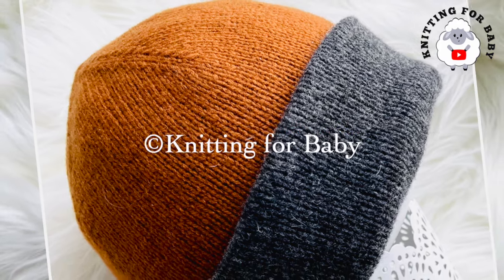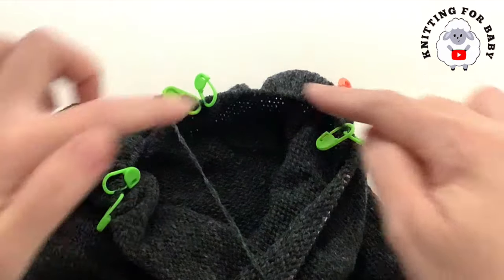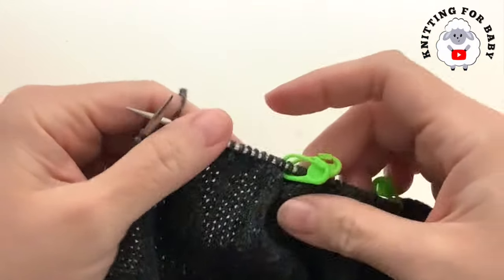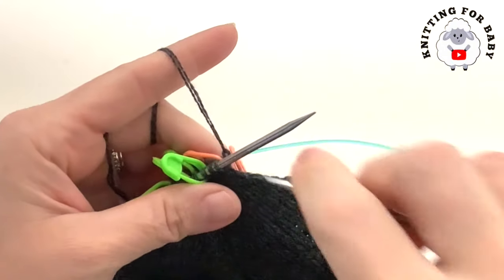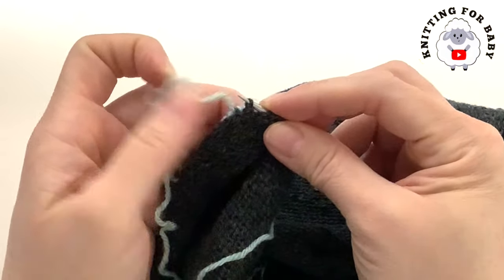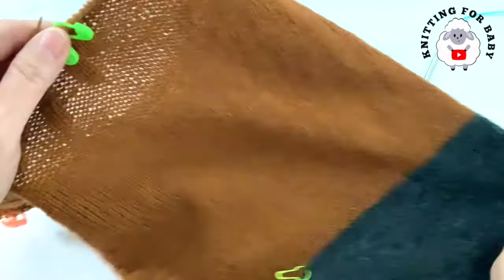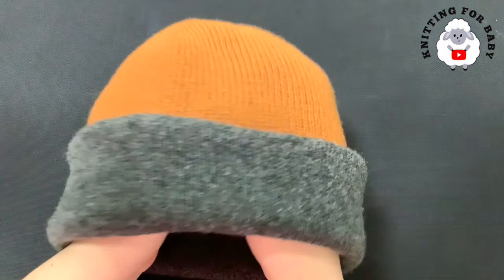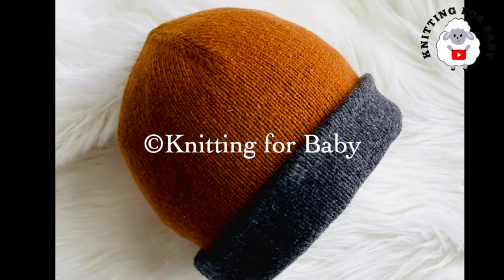Reversible lined knit hat for adult men and women basic knitting pattern perfect for everyone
HOW TO KNIT BASIC HAT PATTERN: Reversible lined knit hat for adult men and women with head circumference of 22-23in basic knitting pattern perfect for everyone
In this video, I'll show you how to knit a cozy hat using sports weight yarn that's perfect for adult men and women with a head circumference between 22-23in and total height between 8.5 - 9in. You can also knit the hat for children and teens and adults XL large size as well. (see below). Whether you're an experienced knitter or a beginner, this step-by-step tutorial will help you craft a beginner friendly basic, stylish and warm winter beanie hat pattern.

MORE SIZES:

FOR CHILD TO TEEN SIZE with head circumference of 20-21in, cast on (provisional) 120 sts and make 72 rows then start decrease with 4 sections each with 29 sts AND 1 sts in-between the sts markers. Decrease in the same way as this hat pattern until there are 12 sts left then close the hat. Repeat same number of rows and decreases for the 2nd hat.

FOR ADULT XL SIZE with head circumference of 24in +, cast on (provisional) 136 sts and make 92 rows then start decrease with 4 sections each with 33 sts AND 1 sts in-between the sts markers. Decrease in the same way as this hat pattern until there are 12 sts left then close the hat. Repeat same number of rows and decreases for the 2nd hat.

MATERIALS:
*Yarn= Italian Merino fingering weight yarn (82g). You can also use, sports weight, #2 or 5 ply
*Approx. Gauge: 2in = 20 rows / 12 sts with 3mm needles and 2 strands of fingering weight yarn

Copyright:
This pattern is only for PERSONAL USE. You may NOT sell any of my patterns and claim them as yours. You may NOT make any video using my patterns and claim it as yours in any social media platform, website, blogs etc., You may make as many items as you wish for yourself or as gifts. You can sell your item like at craft fairs, bazaars etc. as long as you NOT take credit for MY pattern but instead give credit to me as Designer (providing name of YouTube channel -Crochet for Baby / Knitting for Baby or link to original video tutorial). You can share YouTube links of any of my pattern tutorials. In no way can you reproduce or sell this pattern. Please respect my rights as Designer, if you are unsure please ask permission first.